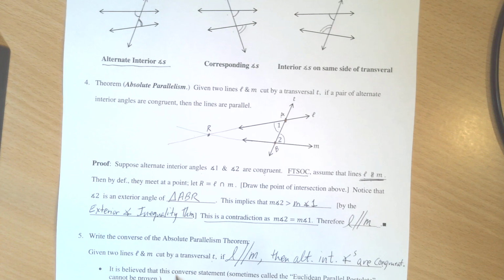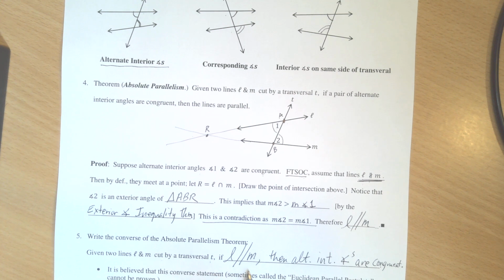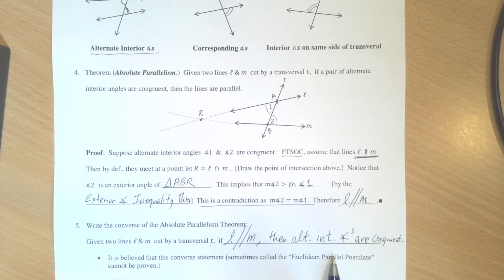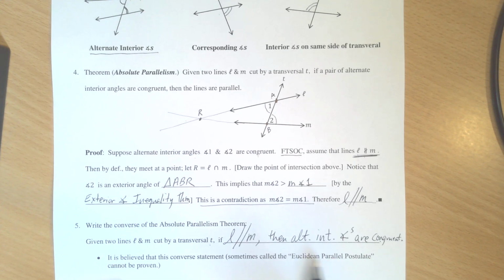Euclidean Geometry 4.1.a